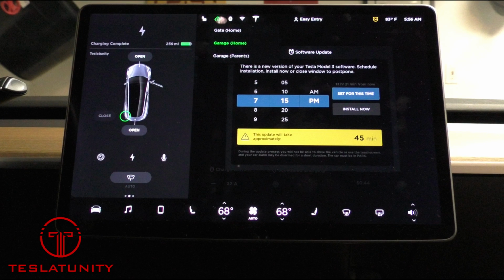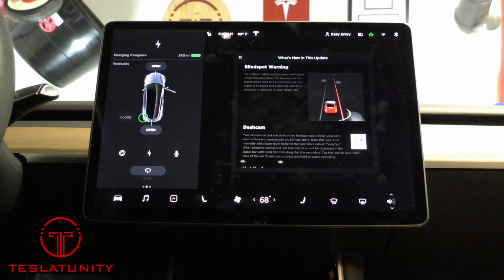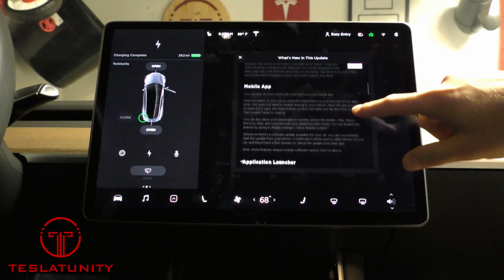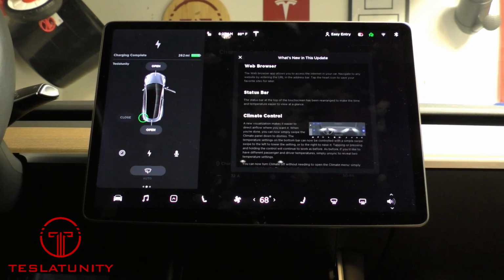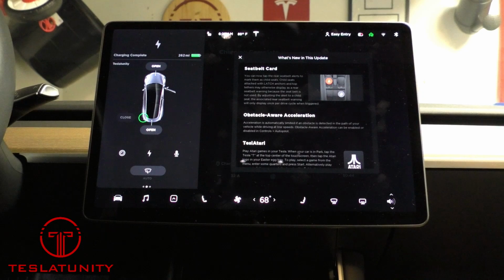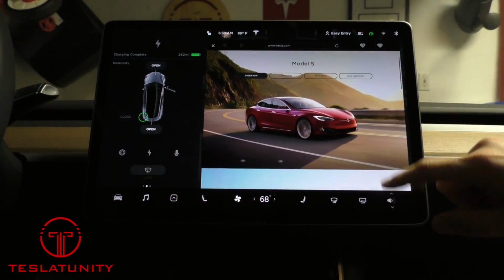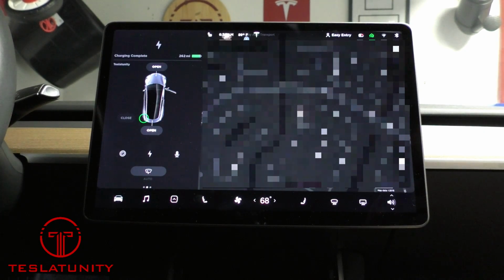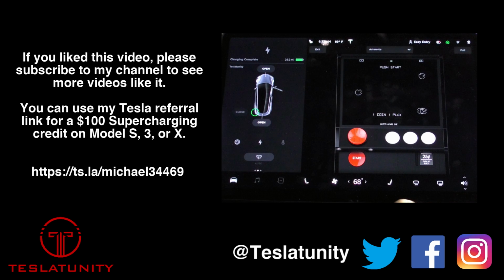Waking Up to Tesla Version 9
Buying a new Tesla Model S, 3, or X?
Alternately, you can give this code (michael34469) to your Tesla sales advisor.

Check out Abstract Ocean for great Tesla accessories like our favorite, the Tesla “T” Puddle Lights

Want to charge your phone wirelessly in the Model 3?  Here are the 2 charging pads that we recommend:

*SanDisk 64GB USB Flash Drive
*USB 3.0 Y-Splitter

Here is a list of the other accessories that we have and love for our Model 3’s:
*Aluminum Pedal Covers
*Center Console Organizer
*Center Console Wrap

Have kids and want to protect your seats?
For backless booster seats we use
For full car seats we use

I wash our cars every weekend and enjoy doing so with very little water, no mess, and from the comfort of my garage using the following products:
*Adam's Tire Dressing Applicator
*Chemical Guys Fluffer Miracle Microfiber Towel
*Chemical Guys Glass Towel
*Chemical Guys Professional Microfiber Towel
*Chemical Guys Workhorse Microfiber Towel
*Optimum Instant Detailer & Gloss Enhancer
*Optimum No Rinse Wash & Shine
*Optimum No Rinse Wash & Wax
*Optimum Opti-Bond Tire Gel
*Optimum Opti-Clay
*Optimum Opti-Clean
*Optimum Opti-Glass Clean & Protect
*Scott Multi-Purpose Shop Towels
*Stoner Invisible Glass

Want to learn about the two-bucket method and Optimum No Rinse (ONR)?  Check out these videos (note they are older and I will aim to update them with better A/V at some point):

Curious what it takes to make content on YouTube?  You can start with a good smartphone and grow slowly from there.  Here is all of my gear:
*Apple iPhone X
*Camtasia 2018
*Gator Frameworks Mini Tripod Mic Stand
*GoPro HERO Session
*JOBY Gorilla Pod Stand
*JOBY Suction Cup and Gorilla Pod Arm
*Neewar 18" Ring Light
*Panasonic HC-V770 Camcorder
*PowerDeWise Lapel Mic
*PowerDeWise Mic Y-Splitter
*Rode On-Camera Mic
*SUMGOTT Condenser Mic
*Zoom ZH1N Audio Recorder